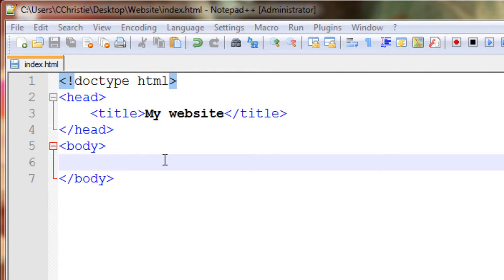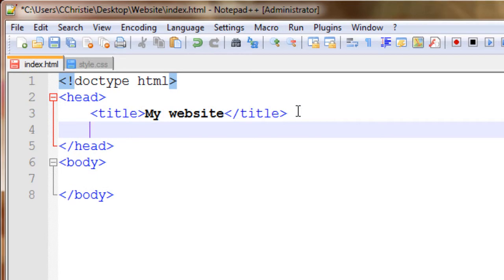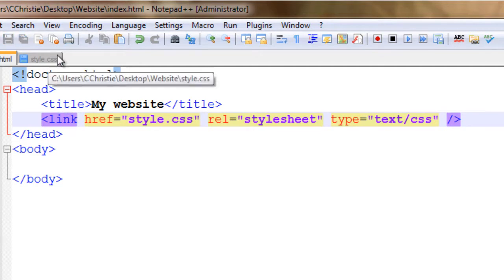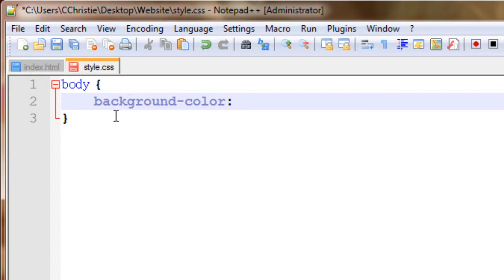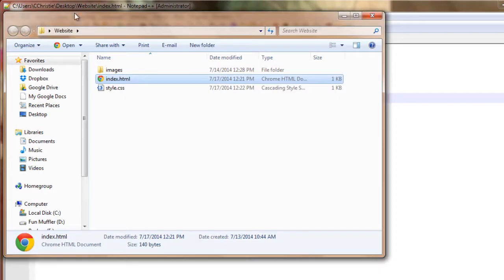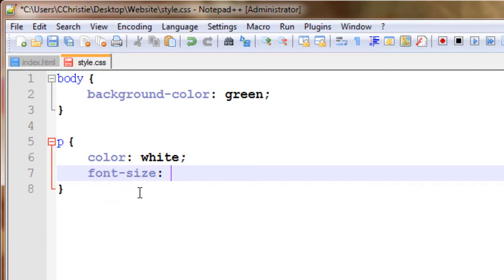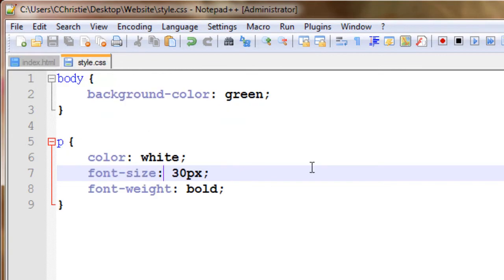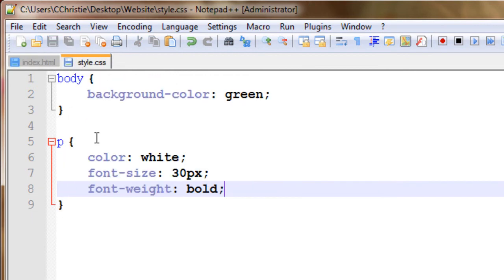Web Design - Starting CSS - Lesson 7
Finally dive into the world of CSS!